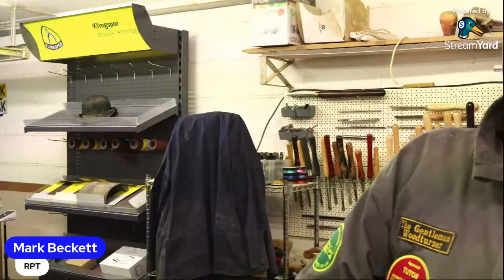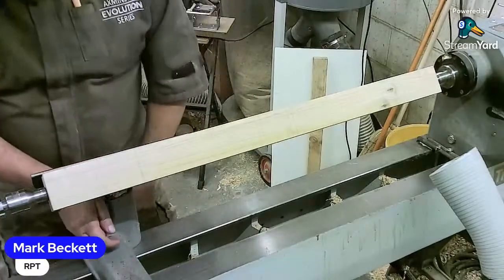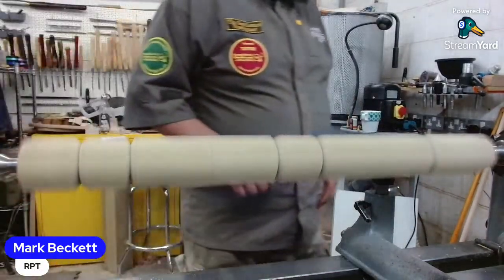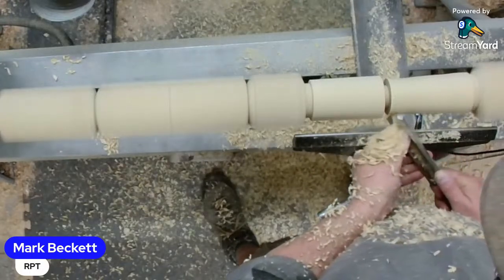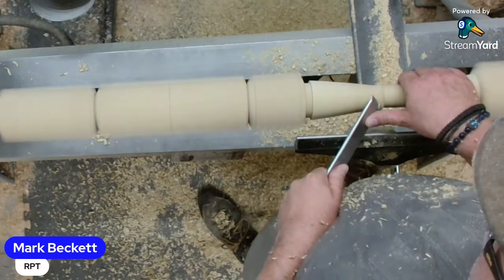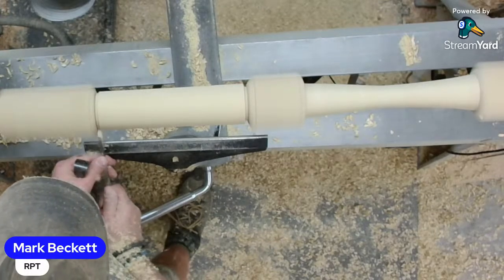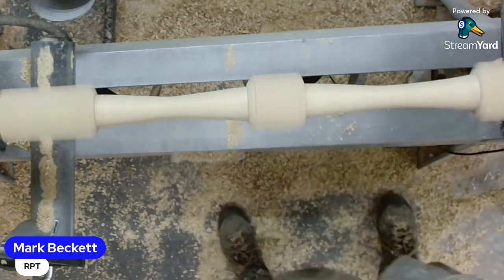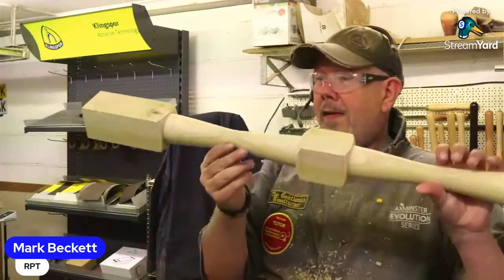Woodturning | Spindle Turning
This week I'll be turning a batch of vanity unit legs.